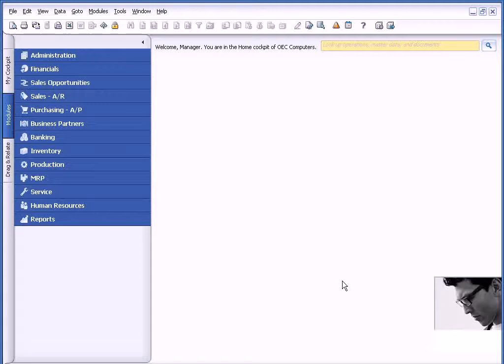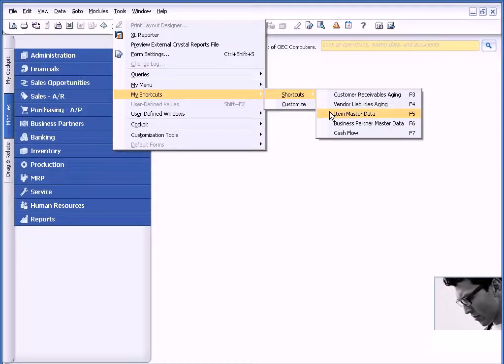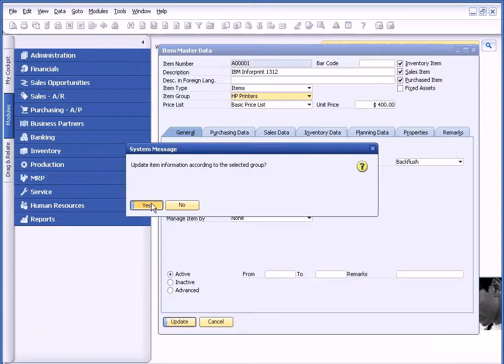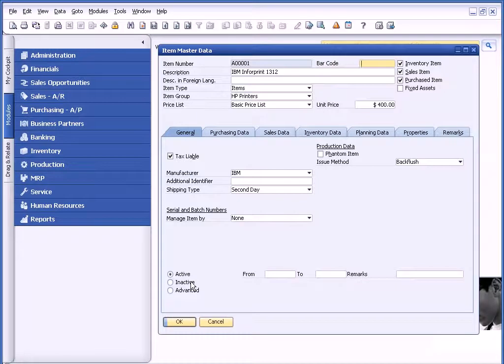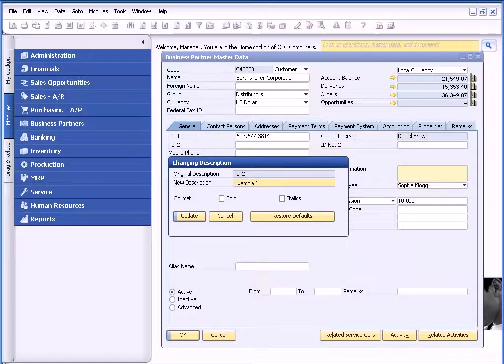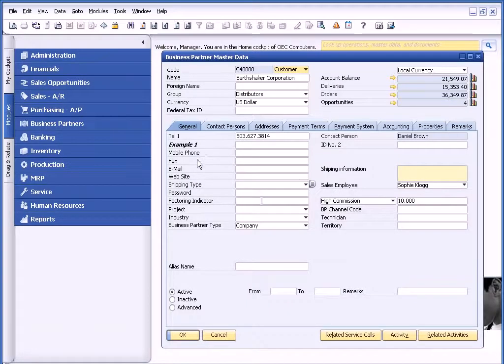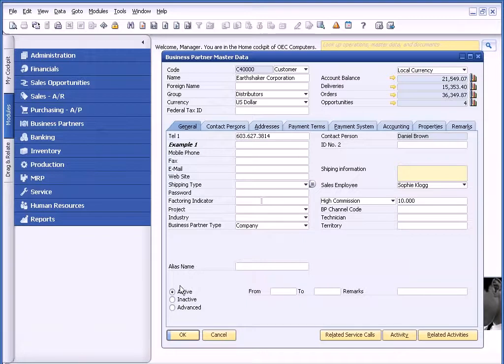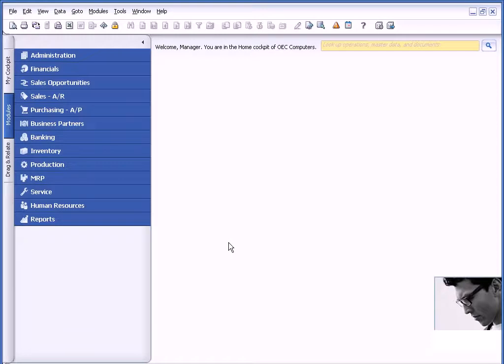4 tips on how to make working with SAP Business One easier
Here are 4 simple tips on how to make working with SAP Business One easier.